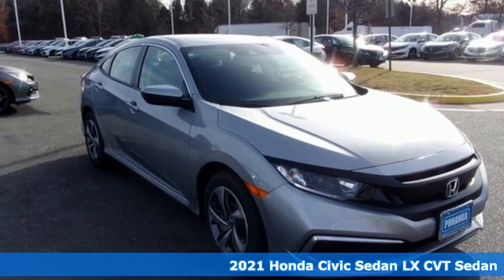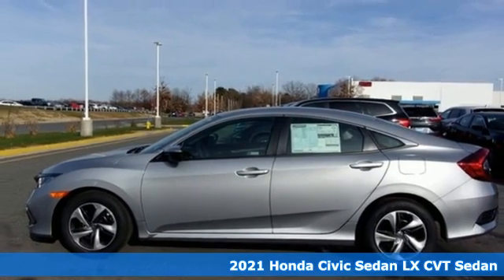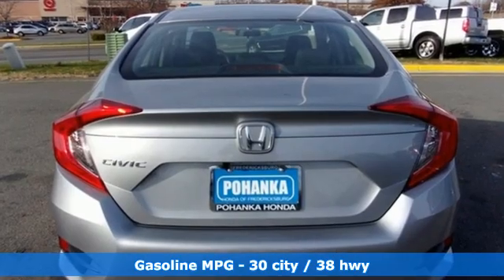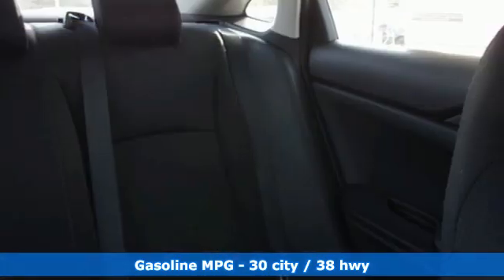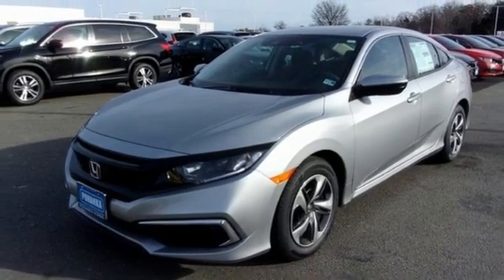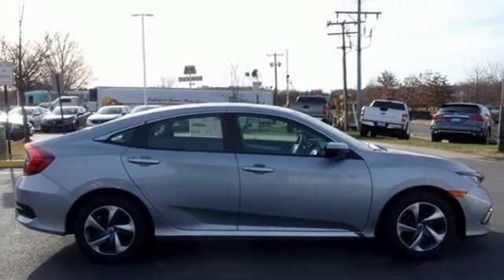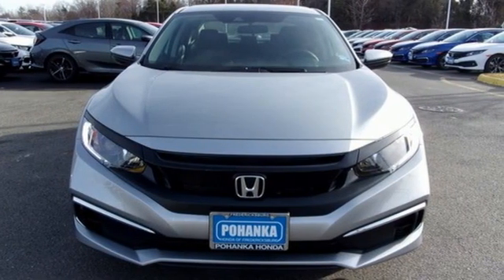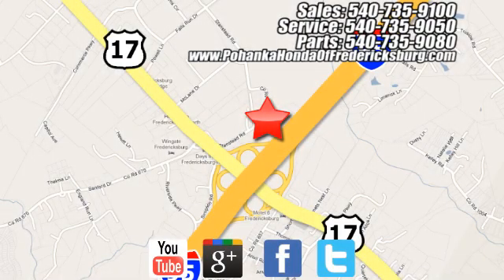New 2021 Honda Civic Fredericksburg VA Richmond, VA FMH544071 - SOLD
Year: 2021
Make: Honda
Model: Civic
Trim: LX
Engine: 2.0L I4 DOHC 16V i-VTEC
Transmission: CVT
Color: Silver
Interior: black
Stock #: FMH544071
VIN: 2HGFC2F67MH544071
lunar silver metallic 2021 Honda Civic LX FWD CVT 2.0L I4 DOHC 16V i-VTEC 30/38 City/Highway MPGbrbrbrWe make every effort to provide accurate information but please verify options and price with management before purchasing. All vehicles are subject to prior sale. All financing is subject to approved credit. Dealer installed options are additional. Stock photo colors, options and trim levels may vary. Not responsible for typographical errors. Published price subject to change without notice to correct errors and omissions or in the event of inventory fluctuations. Vehicles may be in transit to dealer. Vehicle photos may not match exact vehicle. Please call to confirm availability status. All prices exclude taxes, title, license, and a $899 documentation fee. Model tested with standard side airbags (SAB). Government 5-Star Safety Ratings are part of the National Highway Traffic Safety Administration (NHTSA). New Car Assessment Program **Based on model year EPA mileage ratings. Use for comparison purposes only. Your mileage will vary depending on driving conditions, how you drive and maintain your vehicle, battery pack age/condition, and other factors.

Address:
60 South Gateway Drive